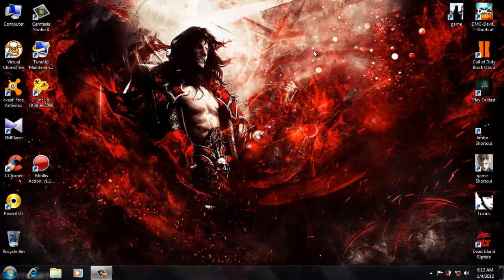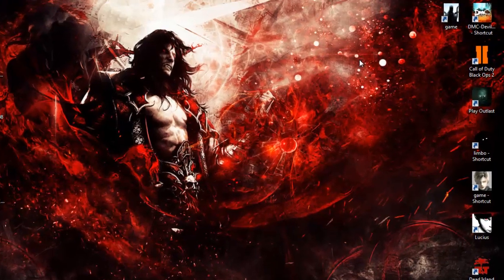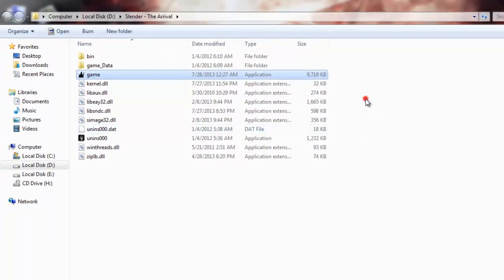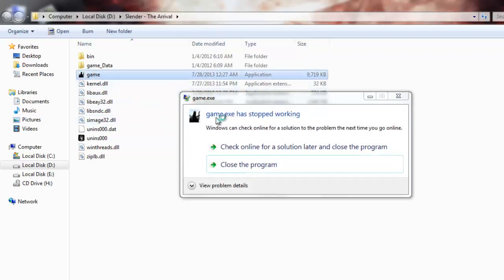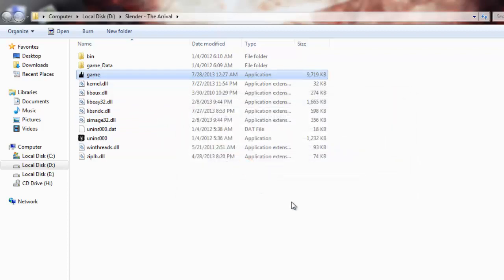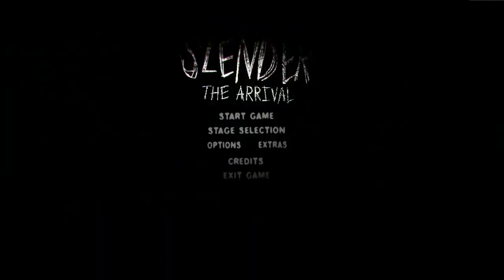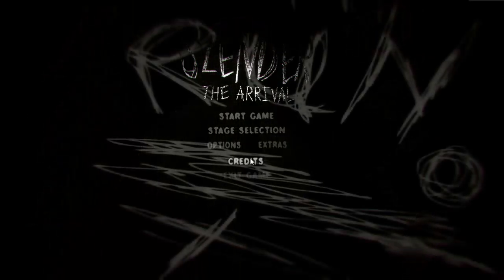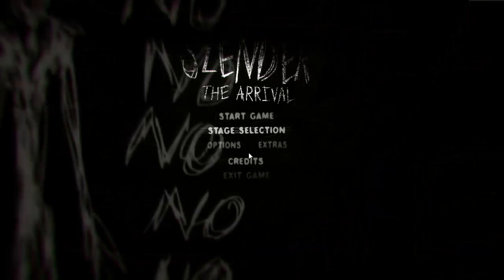Slender The Arrival Pc How To Fix Error Game exe Has stopped working HD 2014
Slender The Arrival Pc How To Fix Error Game exe Has stopped working